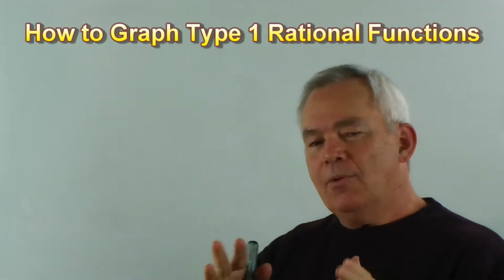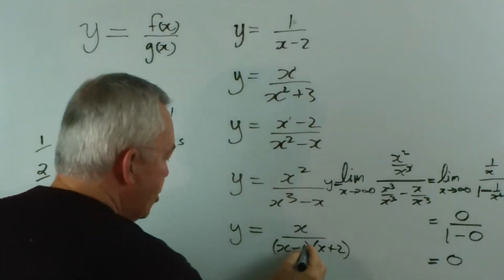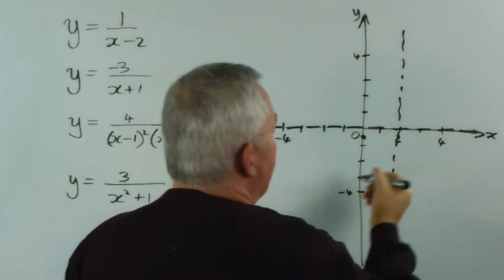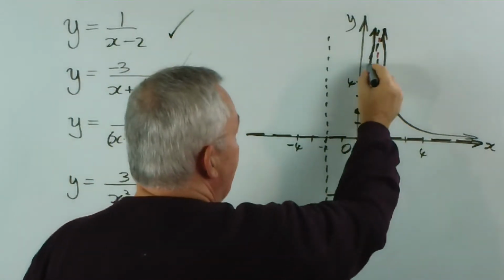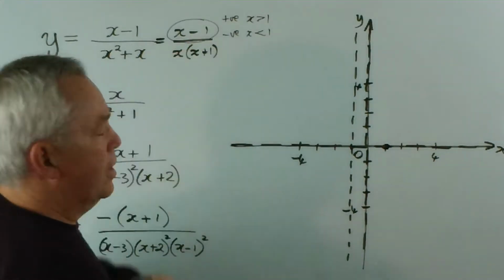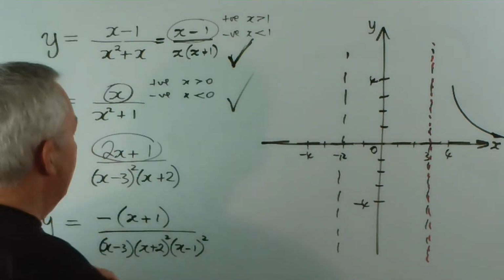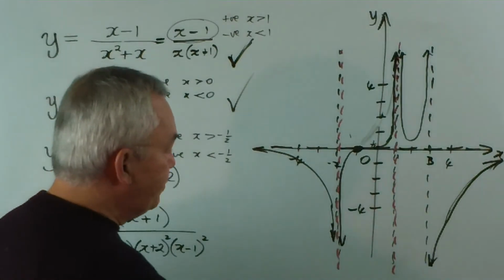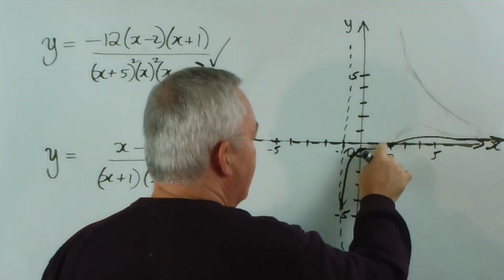How to Graph Type 1 Rational Functions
Now we return to rational functions and learn how we can use all the graphing skills and principles that we have uncovered during the last nine videos.

I restrict myself to discussing Type 1 rational functions here ... where the numerator is a polynomial of lesser degree than the denominator.  For such functions, the horizontal asymptote is always y=0, as we have discussed previously.

I demonstrate how to graph ten different equations (assuming that the numerator and denominator have been factorised already), and show how the graphing principles apply in each.

I hope you find it interesting and informative!

QUALIFIER:  In this series of videos the curve may not exist in all the locations that I describe.  If the numerator is sufficiently small, it will ... but, if you think of these graphs as contours of a three dimensional surface, you will see that sometimes the hill-hummock-mountain does not have sufficient altitude to meet the contour line.  Because I am demonstrating principles of locating the graphs, I have not taken the time to substitute values to determine whether the contour lines actually exist.  This is a potentially time-consuming and difficult procedure (especially with difficult relations) and would detract from what I am trying to achieve and make the videos very much longer!
and do not see the same result, try multiplying the numerator by a small coefficient like 0.05 and see if that makes a difference!  As always, I encourage you to experiment.